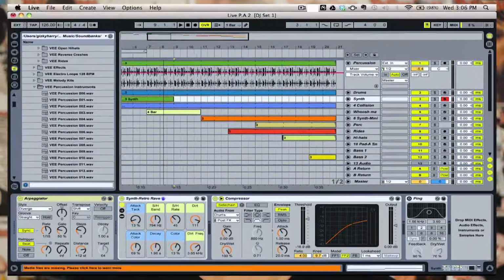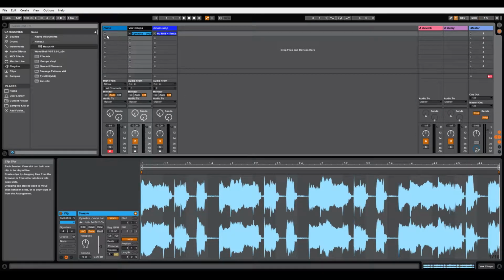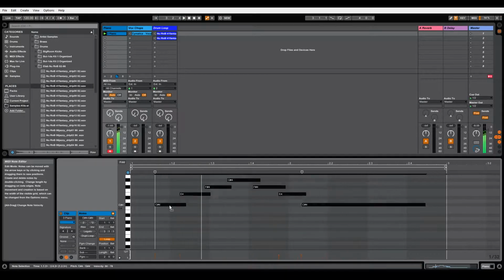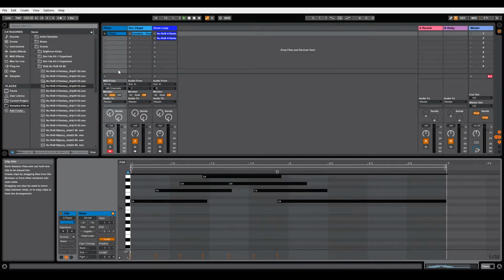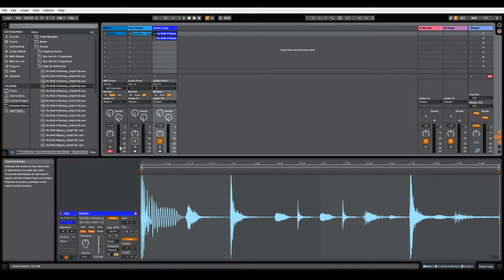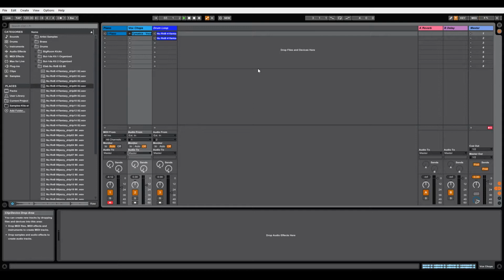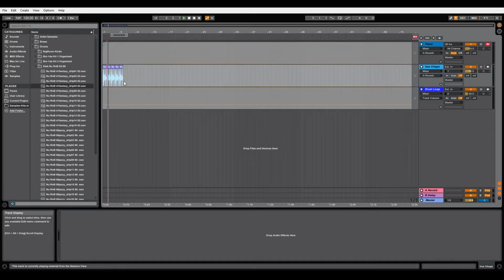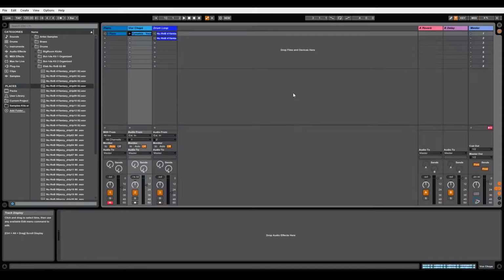SESSION VIEW in ABLETON LIVE 9: Just getting started (+ cool event in Washington DC!)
JOIN ME ON MY JOURNEY TO LEARNING SESSION VIEW! I've been using Arrangement View in Ableton Live for years now and I've really felt that it boxed me in creatively. It was time to bite the bullet and finally learn the thing that really sets Ableton apart: Session View! Session View is geared for live performance, allowing you to set up, record, and trigger clips with ease. This is an overview of what I gleaned from a first glance at Session View in Ableton. Amazing tool.